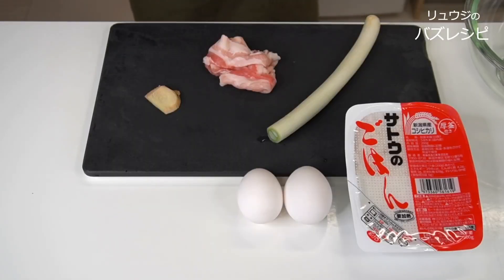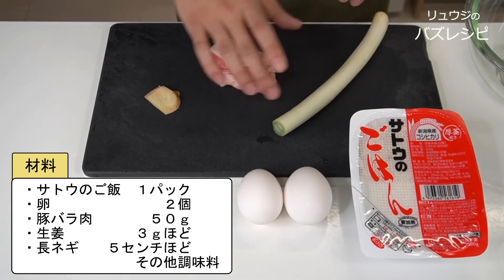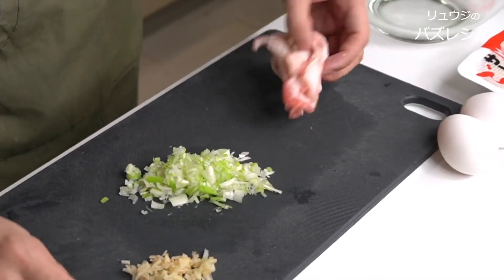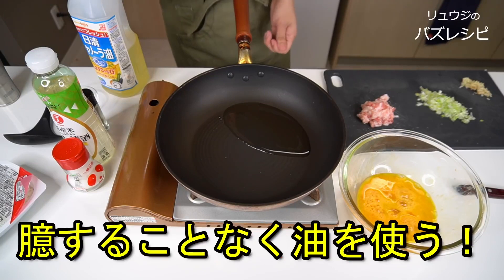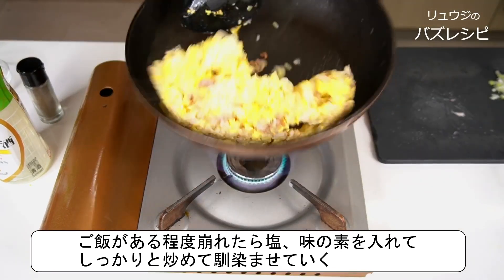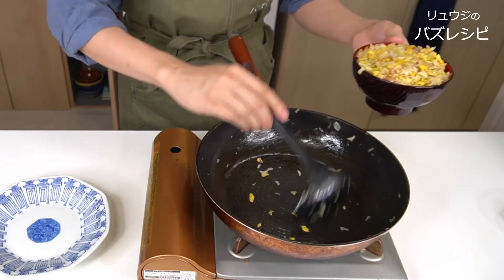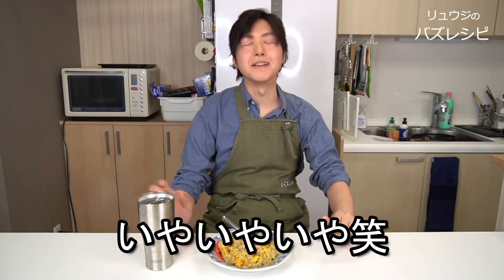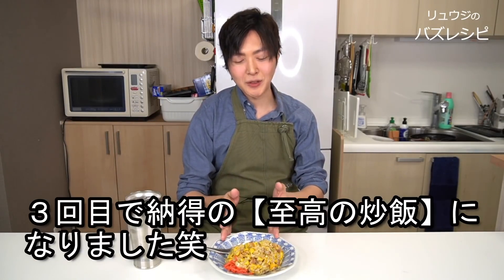Chinese Style Fried Rice // Recipes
Chinese style fried rice